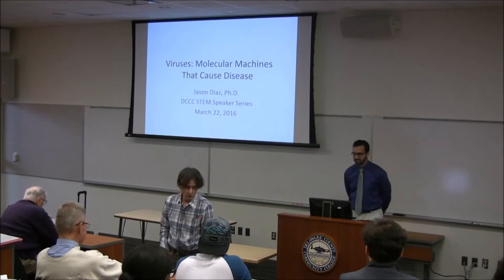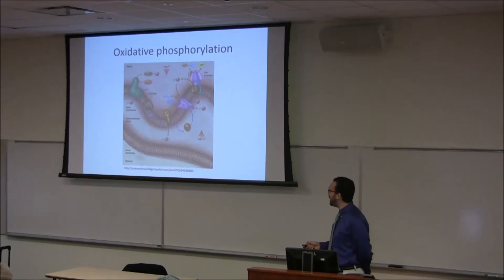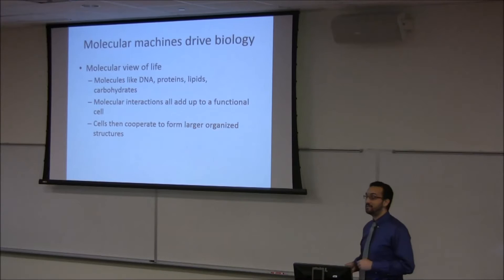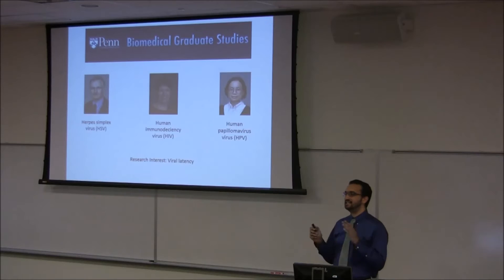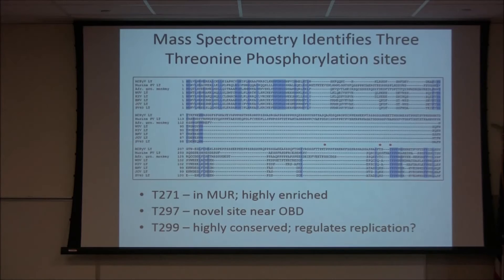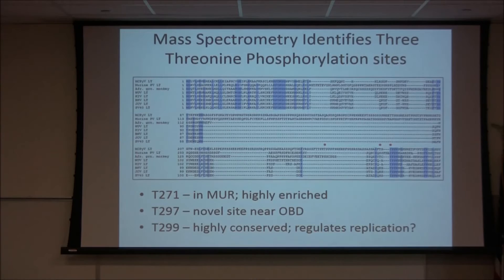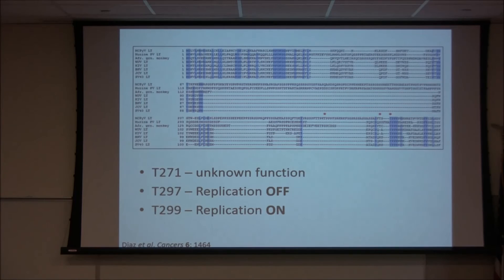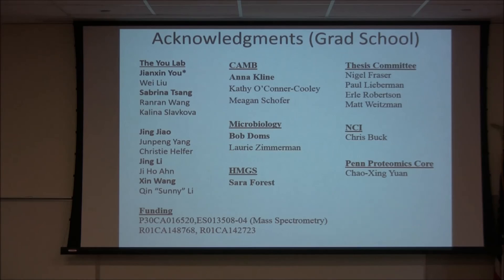STEM Speaker Series - Viruses: Molecular Machines That Cause Disease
TITLE:  Viruses:  Molecular Machines That Cause Disease

SPEAKER:  Dr. Jason Diaz

Synopsis: The most fundamental unit of life, the cell, is the product of thousands of molecules acting together in an exquisitely coordinated manner.  As a molecular biologist, Dr. Diaz is interested in understanding how these molecules perform fundamental cellular functions like copying the genetic code or preparing the cell to divide.  In this talk, he will introduce you to the incredible molecular machines he encountered in high school, college, and graduate school, which ultimately sparked his passion for molecular biology.  Dr. Diaz will then spend time discussing his doctoral work, which aimed to better understand how a particular virally produced molecular machine called the helicase was regulated during Merkel Cell Polyomavirus infection.

The Boeing STEM Speaker Series: This series features lectures on a range of topics covering the fields of science, technology, engineering, and mathematics.  Lectures are offered in the fall and spring semesters and are open to students, faculty, and community members.  serves as a repository of all previous talks, which are available for viewing.